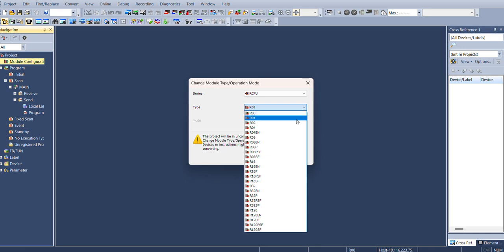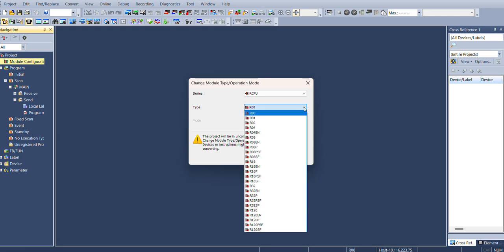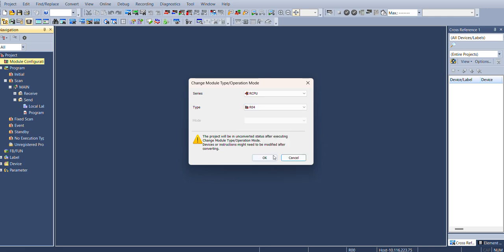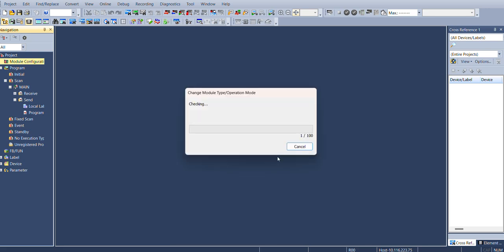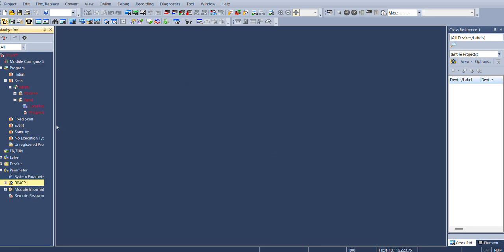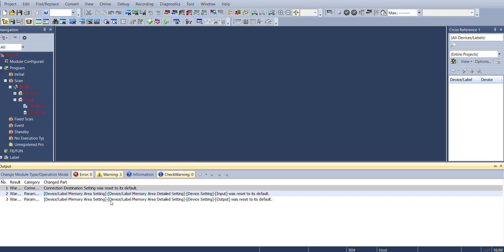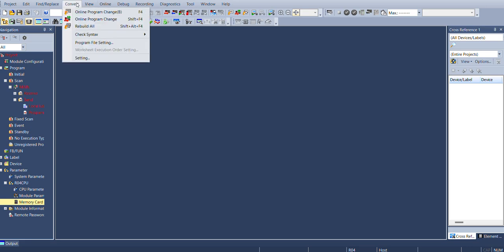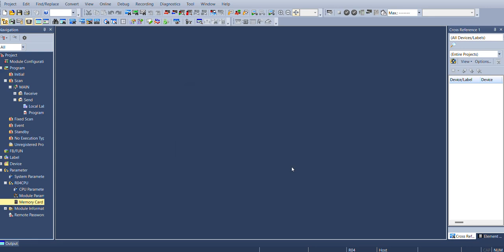Part:22, Change CPU R0 to R04 CPU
This video is only for those who don't know what parameter settings required  in R series cpu before installing .